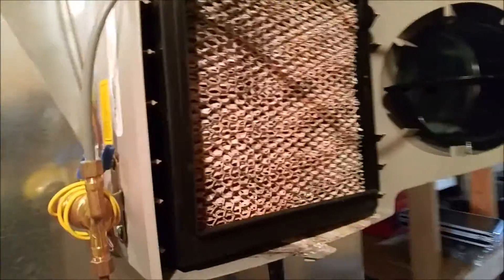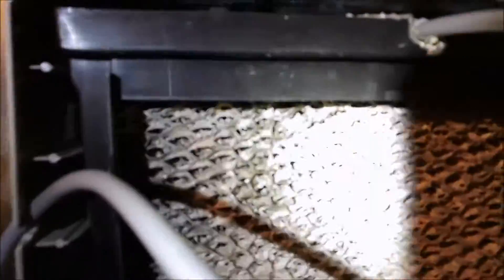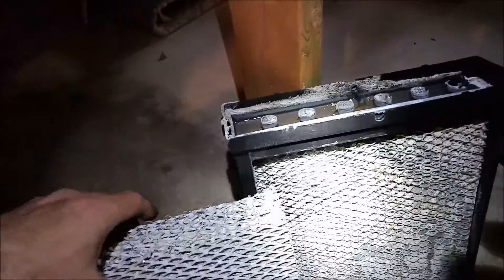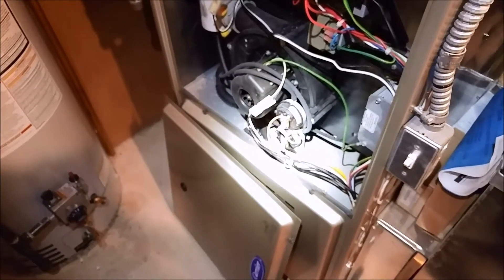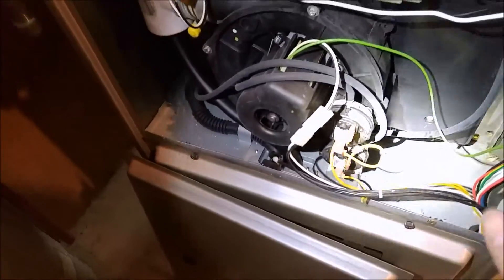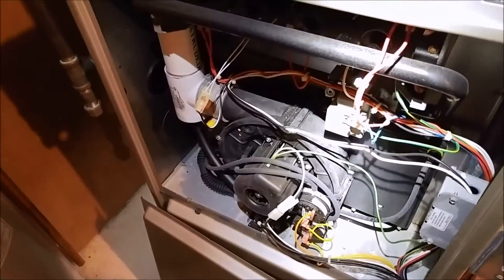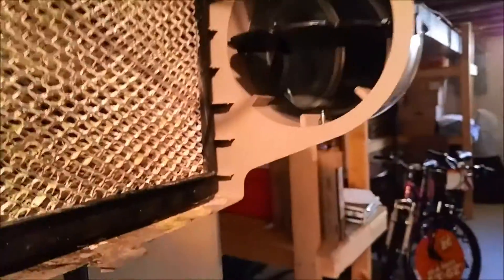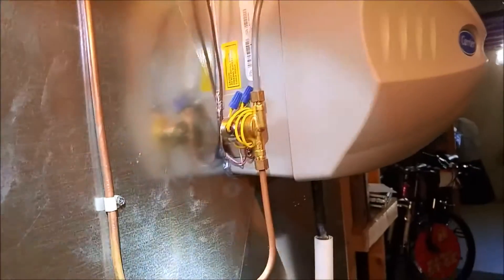Change your humidifier pad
Aprilaire 10 Water Panel
Milwaukee 2131-20 M18 ROCKET Dual Power Tower Light
Milwaukee M12 Surge Hydraulic Driver Kit 2551-22
Milwaukee 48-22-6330 Tongue and Groove Pliers Set
Veto Pro Pac Tech XL Tool Bag
Amprobe  AMP-320 Clamp Meter
Fluke 117 Electricians True RMS Multimeter